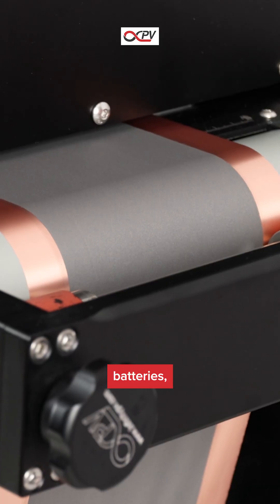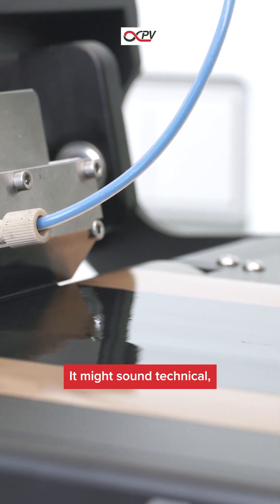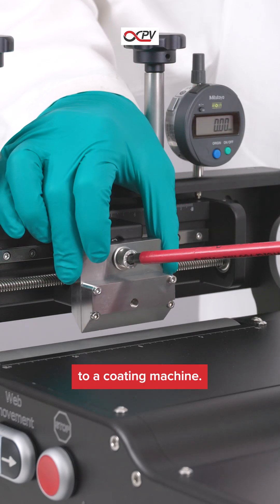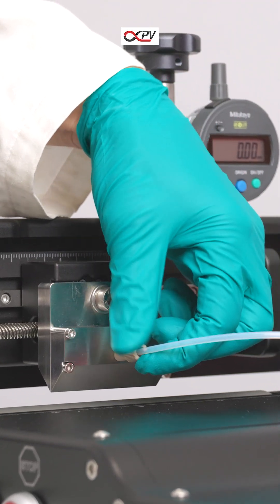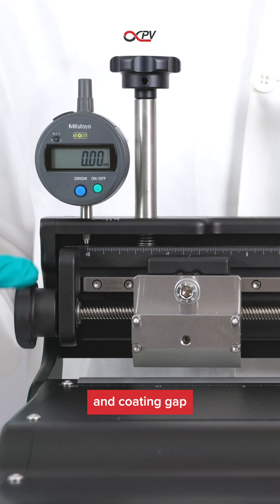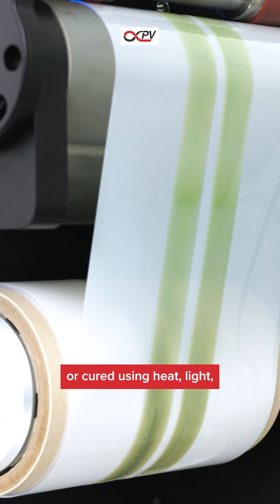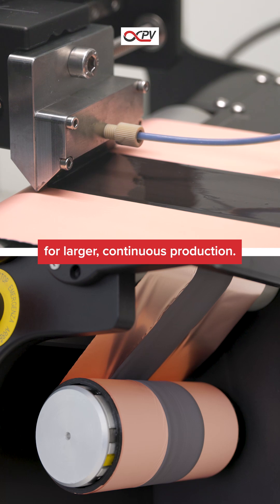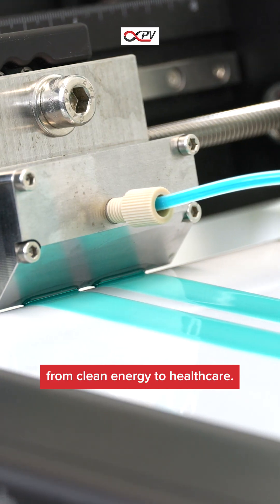What is Slot-die Coating?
Learn how slot-die coating works and why it's used in solar cells, batteries, fuel cells, and pharmaceutical applications in this video.

In this video, we explore the fundamentals of slot-die coating—a highly precise, clean, and scalable method for applying thin films to a variety of substrates, from flexible plastics to rigid glass. You’ll see how the coating process works, from the controlled delivery of liquids through a slot-die head to the drying and curing of films using advanced methods like infrared and UV. We also break down the two main application formats: sheet-based for research and roll-to-roll for scalable production. Whether you’re working in renewable energy, printed electronics, or material science, slot-die coating is a critical technology for achieving uniform, repeatable coatings with minimal waste.

About infinityPV
We are infinityPV, a Danish company with a global footprint, pushing the boundaries of what’s possible in printed and flexible electronics. Driven by innovation and a commitment to sustainability, we design and manufacture state-of-the-art, compact laboratory equipment for slot-die coating and roll-to-roll processing that bridges the gap between research and industrial-scale production.